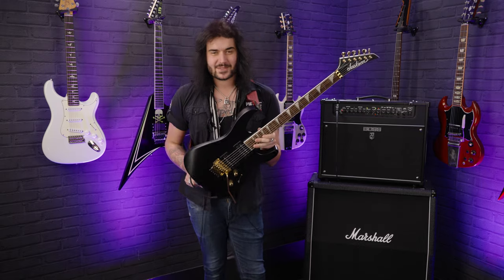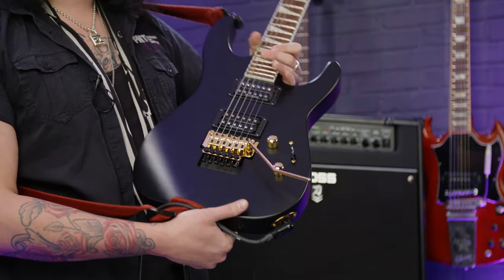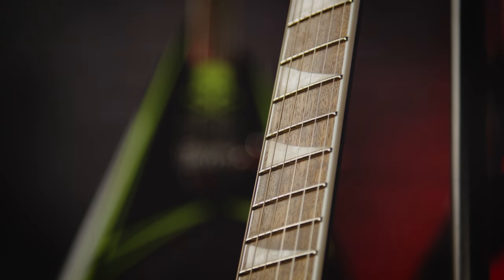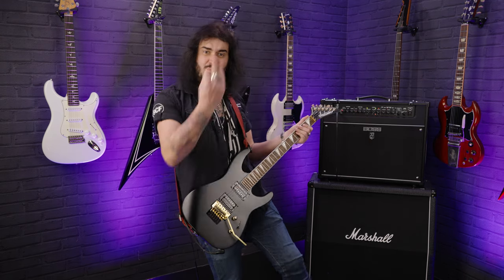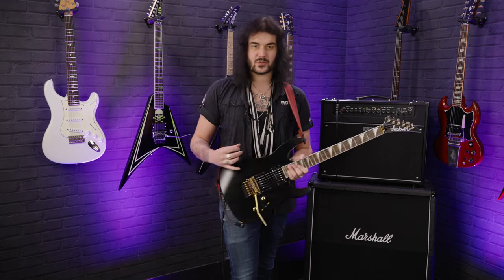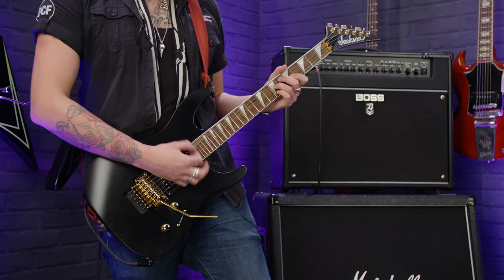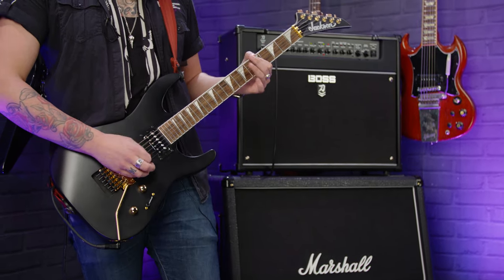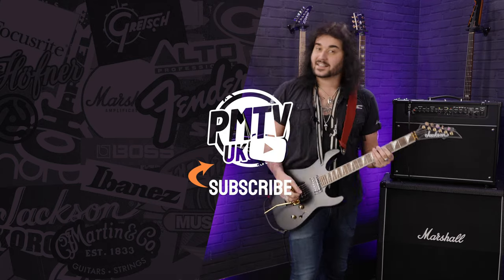Jackson SLX DX Soloist Satin Black & Gold - The Coolest Looking X Series Jackson Guitar?!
Dagan checks out this amazing Satin Black & Gold Jackson SLX DX Soloist from the awesome X Series!

Distinctive and affordable, Jackson’s X Series Soloist models are built for speed and comfort! The X Series Soloist SLX DX is a venerable double cutaway workhorse that offers many fine features desired by today's shredders.

Rock your own Jackson SLX DX Soloist at PMT

00:00 Intro Jam
00:50 Awesome X series Neck Through Construction
01:40 Specs, Features & Why It's So Awesome!
03:22 The Graphite Reinforcements!
03:36 Dirty Tone Demo
05:15 Clean Tone Demo
06:15 More DIRT!
06:49 Final Thoughts

Check out "7 Awesome facts You Probably Didn't Know About Jackson Guitars" at PMTVUK